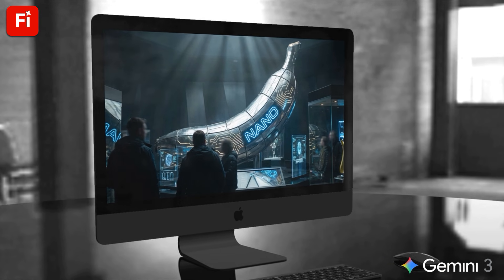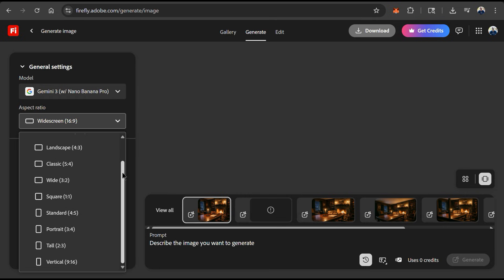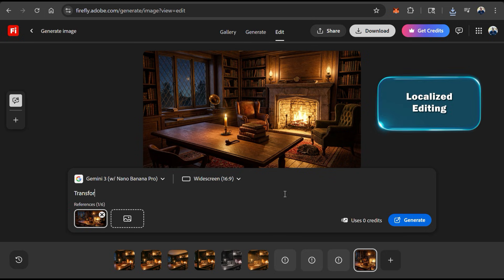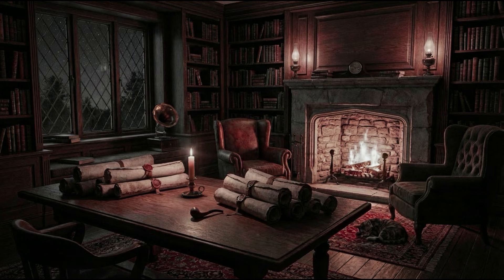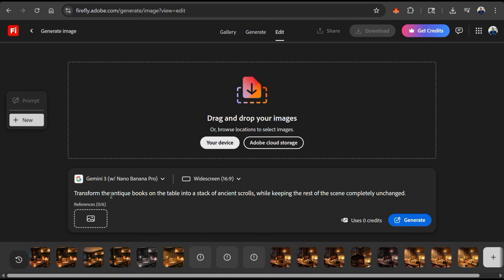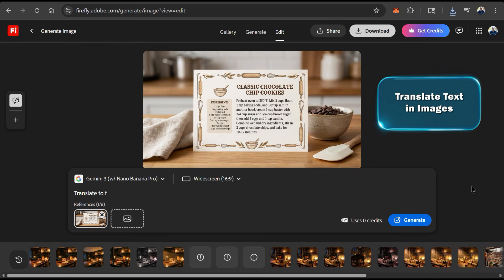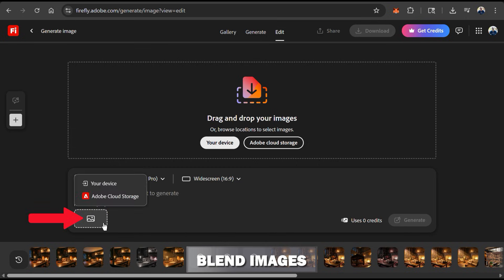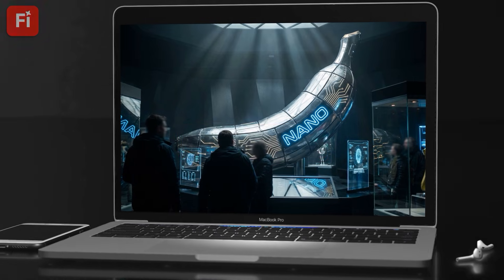How to Use Nano Banana Pro (Gemini 3) on Adobe Firefly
Unlock the full potential of Nano Banana Pro (Gemini 3) on Adobe Firefly!

Ready to try Gemini 3? Get unlimited image generations with Nano Banana Pro, now live in Firefly - Offer ends December 15th!

How to Use Nana Banana Pro (Gemini 3) on Adobe Firefly

Nano Banana Pro (Gemini 3 Pro Image) is an advanced image generation and editing model that uses Gemini’s deep reasoning and real-world knowledge to generate factually accurate, context rich visuals.

In this video, I take you through an in-depth Nano Banana Pro review, showcasing the incredible capabilities of Google's Nano Banana Pro powered by Gemini 3.

Discover how Gemini 3.0 (with Nano Banana Pro) elevates the AI image generator on Adobe Firefly with studio-quality controls, localized editing, seamless text rendering, world knowledge integration, and advanced editing features.

Nana Banana Pro AI capabilities include:

- Advanced Creative Controls: Fine-tune every detail – localized edits, camera angles, focus shifts, color grading, lighting tricks, and resolutions up to 4K.
- Text Rendering in Images: Generate legible, stylish text in images, from taglines to paragraphs, in multiple languages.
- Real-World Knowledge: Uses Gemini 3's advanced reasoning for accurate and context-rich visuals like infographics, diagrams or historical maps.
- Blend Images: Blend multiple images and maintain spot-on consistency.
- Resize Images: Resize images to any aspect ratio for easy uploading to all platforms.

From generating high-fidelity visuals to localized multilingual text, I'll demonstrate Nana Banana Pro’s capabilities like transforming lighting, adjusting camera angles, and blending elements—all grounded in Gemini 3's advanced reasoning.

With this Nano Banana Pro tutorial, you’ll learn how to generate and edit images with advanced controls, improved text rendering and enhanced world knowledge.

Whether you're a beginner learning how to use Nano Banana Pro or a seasoned creator, this Nano Banana Pro tutorial is packed with hands-on demos showing you Gemini 3’s next-level image editing capabilities and how to unlock its full potential.

Ready to try Nano Banana Pro? Get unlimited image generations with Nano Banana Pro, now live in Firefly! (Offer ends December 15th)

TIMESTAMPS

00:00 Gemini 3 | Nano Banana Pro Intro
00:41 Access Nano Banana Pro on Adobe Firefly
01:51 Generate Images with Prompts
02:53 Localized Image Editing
03:20 Adjust Camera Angle
03:56 Color Grading
04:27 Transform Scene Lighting
04:59 Change Image Focus
05:52 Generate Text in Images
06:47 Paragraphs and Longer Text
07:14 Translate Text in Images
07:37 Enhanced Reasoning with Real-World Knowledge
08:31 Blend Images

CONTENT CREATION & ECOMMERCE TOOLS

LEARN GENERATIVE AI

Browse the best tools and courses on generative AI! Learn the skills you need to get ahead in today's digital economy